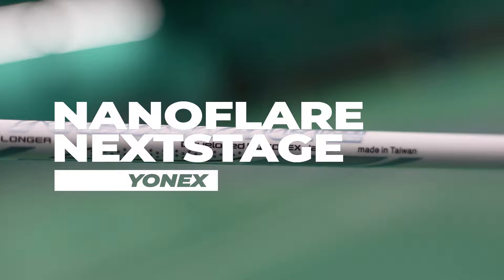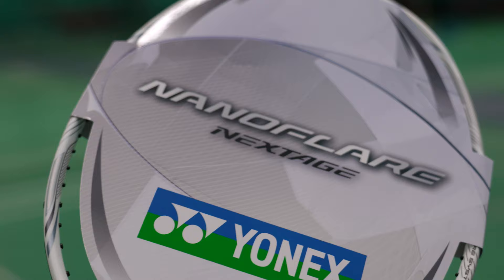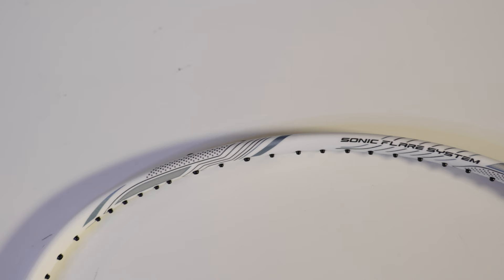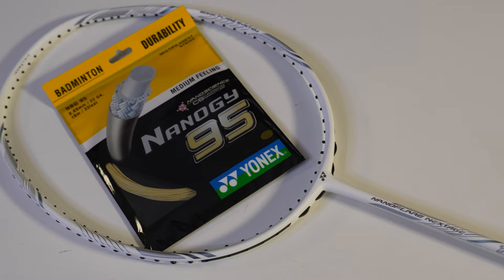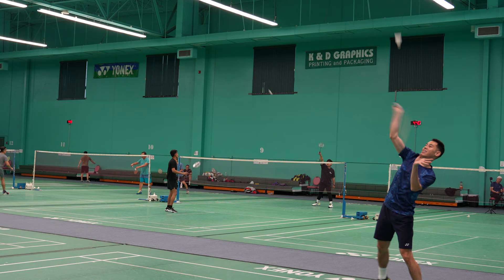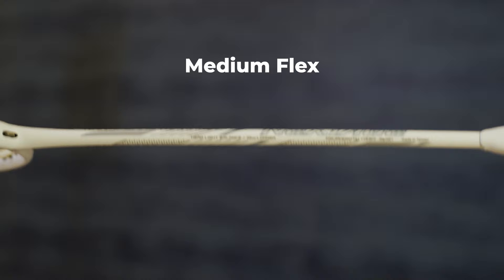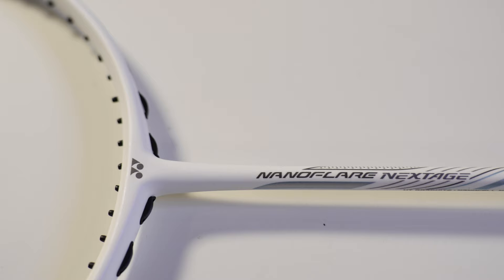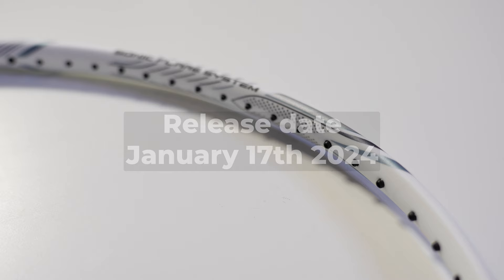Yonex Nanoflare Nextage Full Racket Review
The Yonex Nanoflare Nextage is the second Nextage racket to be released by Yonex. It is a head light counterpart to the head heavy Astrox Nextage that was released last year making it great for players looking for a racket that allows them to have fast reaction especially in defense.

🎬 Chapters:
00:00 - Introduction
00:40 - Design & Technology
01:48 - Feel & Opinion
03:50 - Pricing & Options
04:53 - Outro